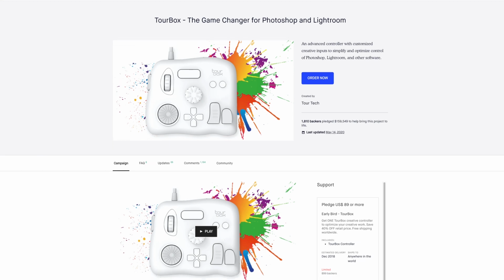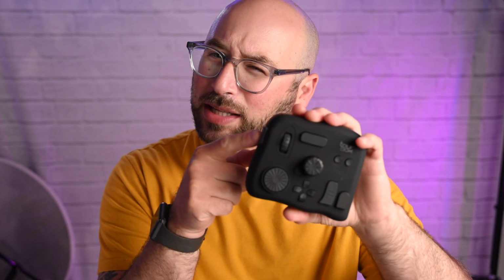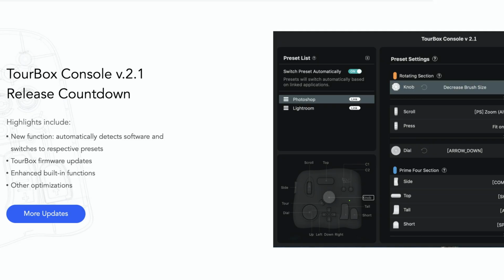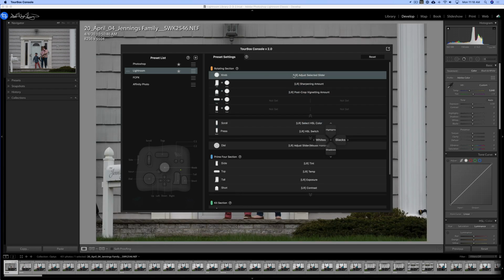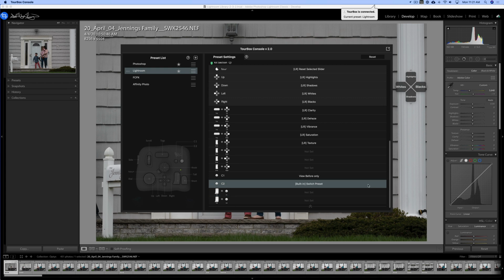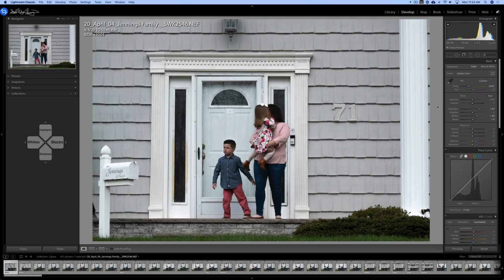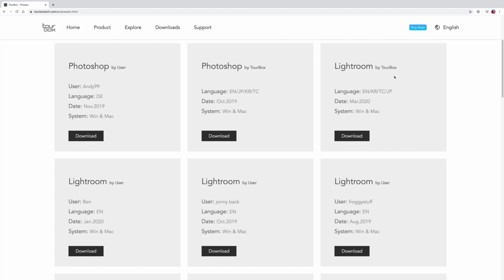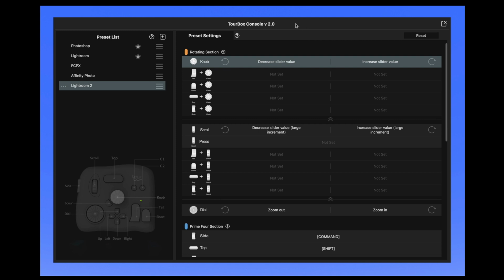Tourbox Photo And Video Editing Console - Review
Tourbox is a product made for photo and video editing. It's a console, which looks very much like a game controller. With Tourbox you can edit your photos and videos with less keyboard and mouse movement or clicks. Tourbox has wheels, dials, and buttons that can be preset to specific tasks. In this video, I share my thoughts on the Tourbox hardware and software for your photo and video editing needs.